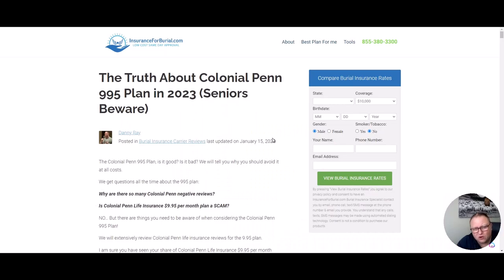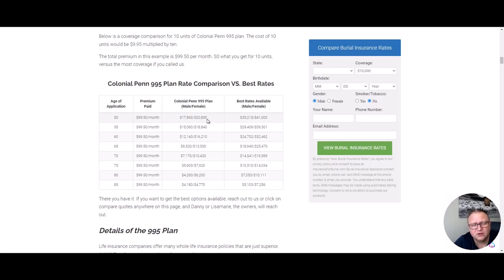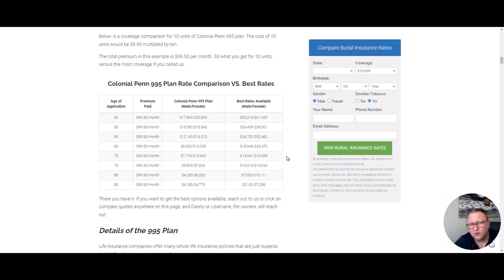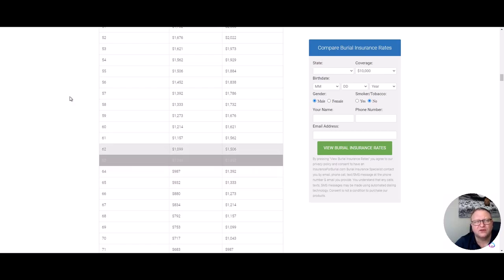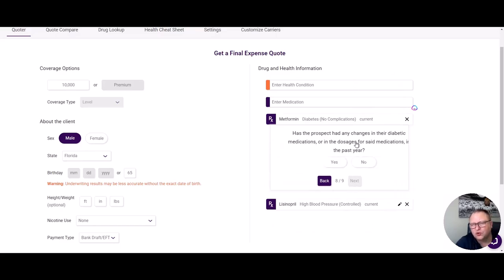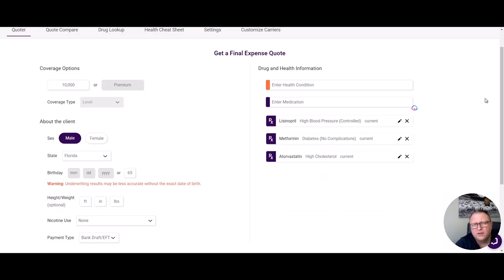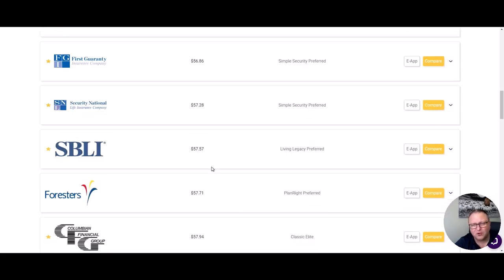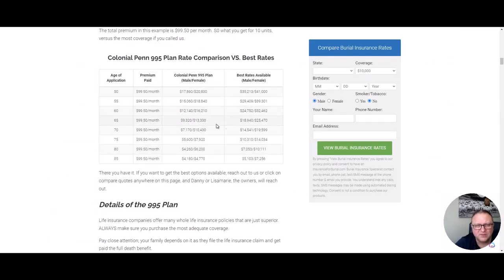2023 Colonial Penn 995 Plan Review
Our fact-based 2023 Colonial Penn 995 Plan Review will educate seniors on why this may not be the best product for you. Seniors can get double the coverage for the same price with multiple carriers.

This will go over how overpriced Colonial Penn 995 plan is, in addition, to how there is no scenario that Colonial Penn 995 plan comes ahead of its competitors.

I hope you enjoy our Colonial Penn 995 Plan Review.